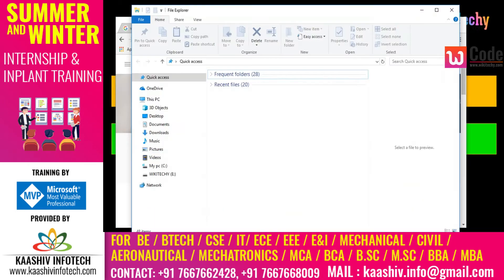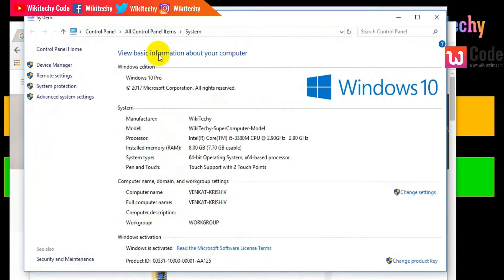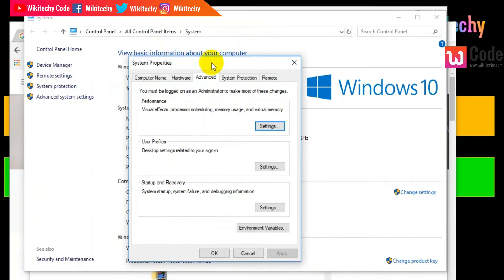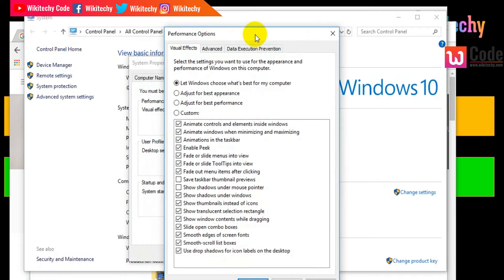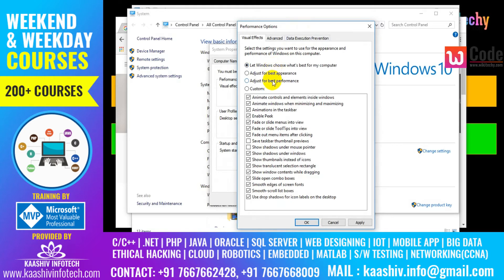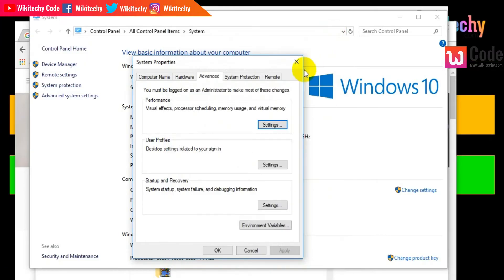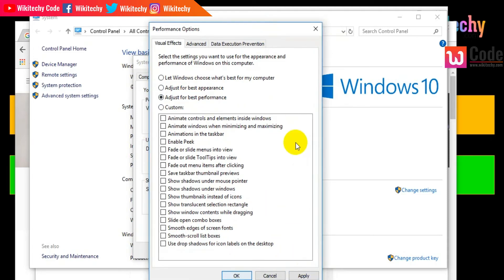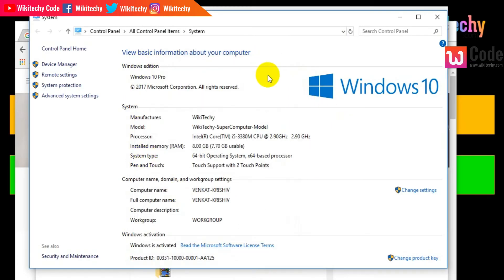Tips to Speedup Your Computer